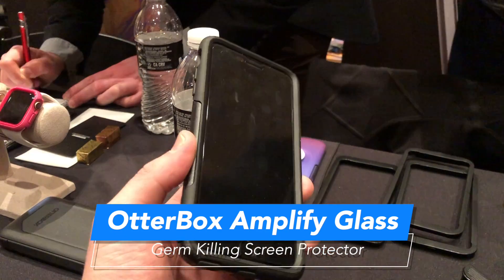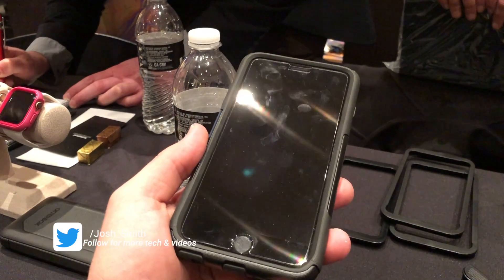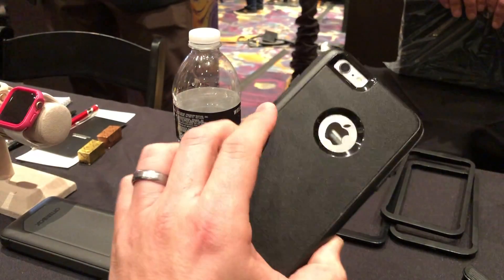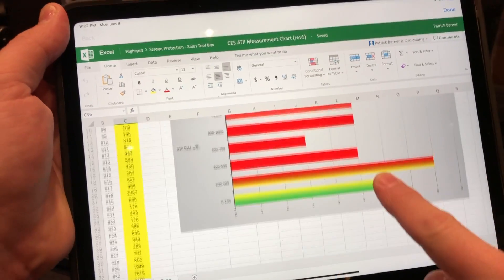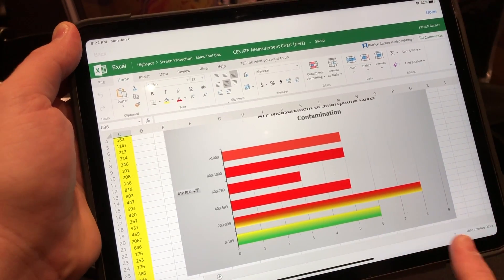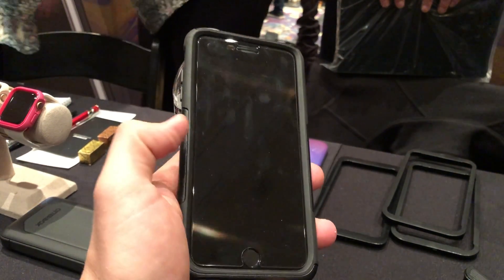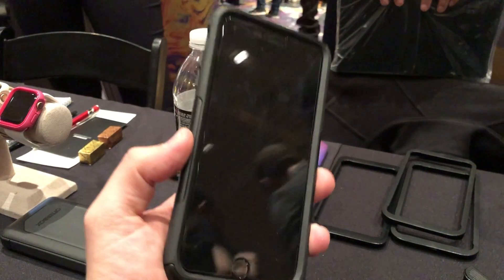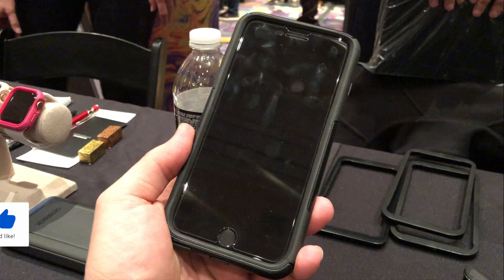Otterbox Amplify Glass: Germ Killing Screen Protector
The OtterBox Amplify Glass kills germs on your phone to keep it cleaner, and help keep you healthier.